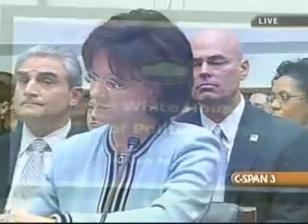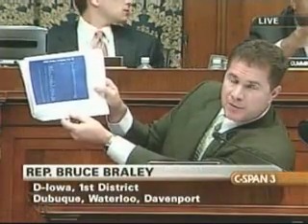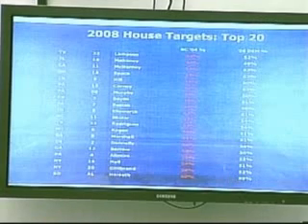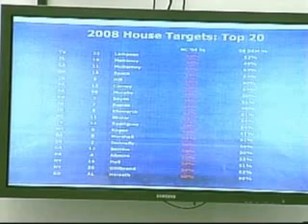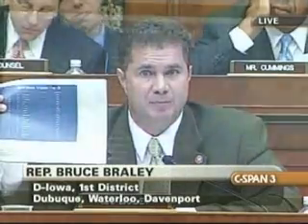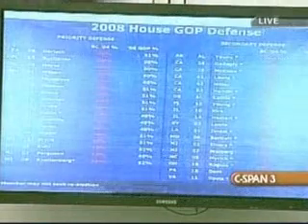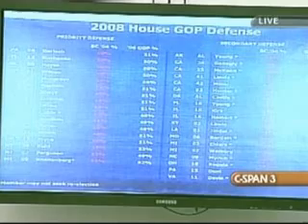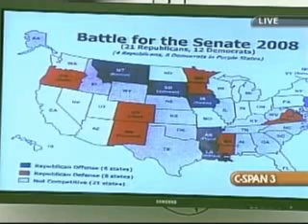GSA Misconduct Hearings: Bruce Braley and Lurita Doan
Rep. Bruce Braley (D-IA) questions Lurita Doan, GSA Administrator. The Committee on Oversight and Government Reform holds hearings on allegations of misconduct in GSA. Lurita Doan is questioned on many allegations, which include using GSA facilities for partisan, Republican activities and improperly awarding federal contracts.